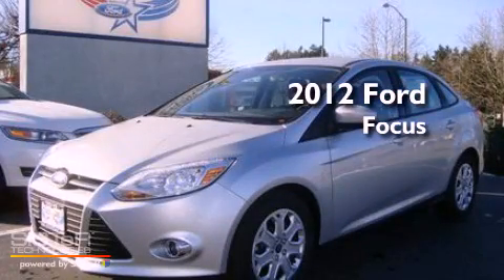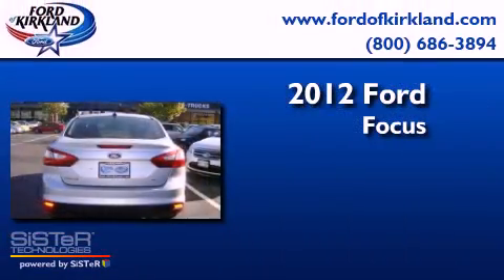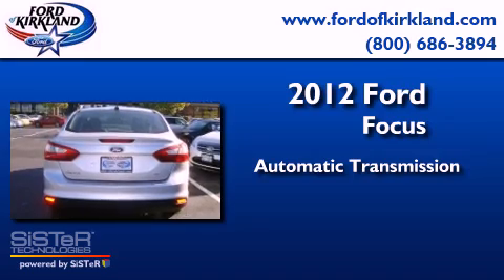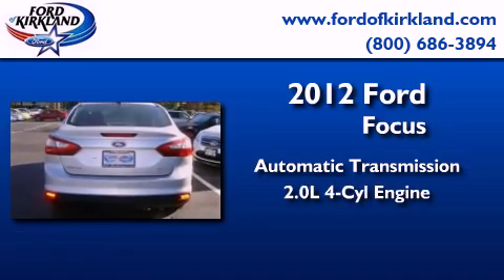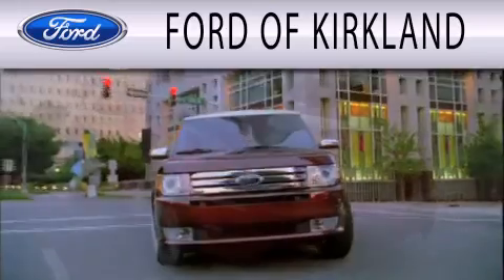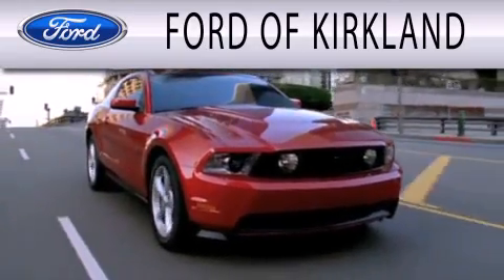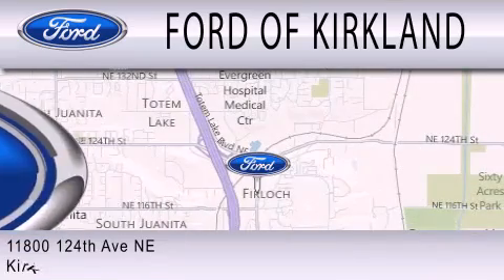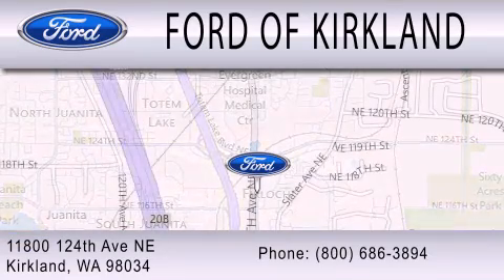2012 Ford Focus Kirkland WA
Year : 2012
 Make : Ford
 Model : Focus
 Engine : 2.0L I4 16V GDI DOHC FLEXIBLE FUEL
 Trans . : AUTOMATIC
 Exterior : INGOT SILVER
 Miles : 25
 Interior : CHARCOAL BLACK
 Stock : 330690